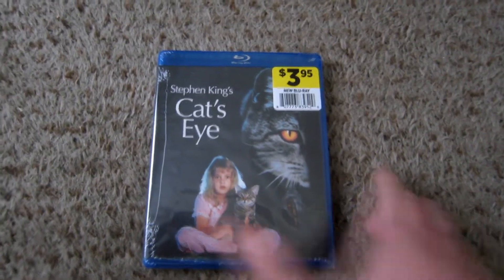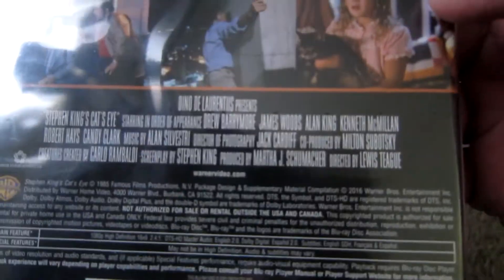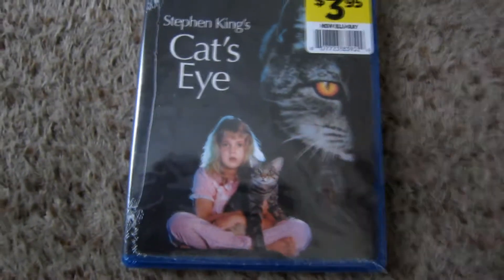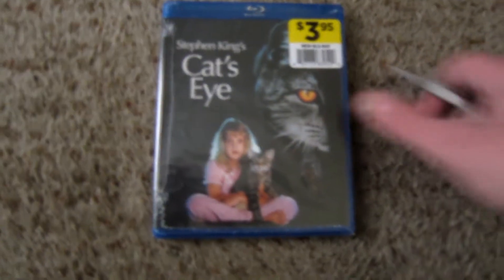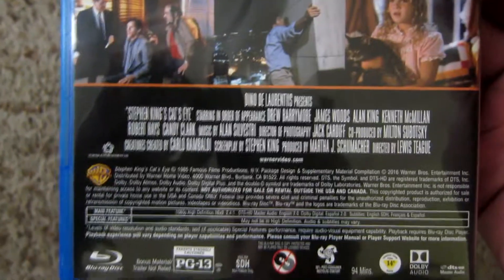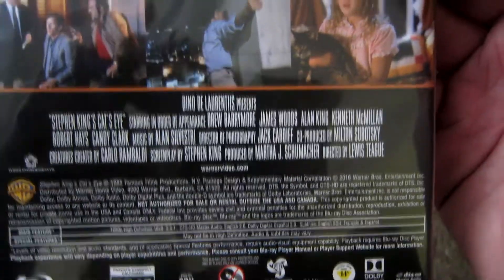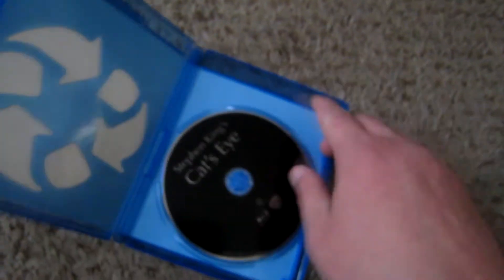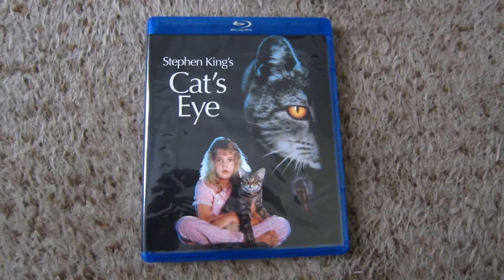Cat's Eye Blu Ray Unboxing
Lewis Teague, Stevie King, and Drew Barrymore all ignore James Woods.